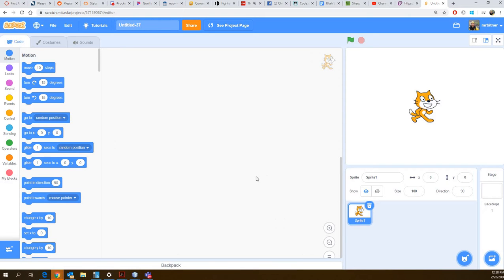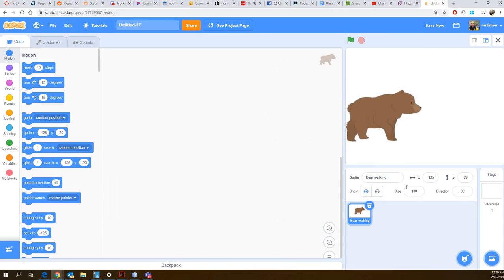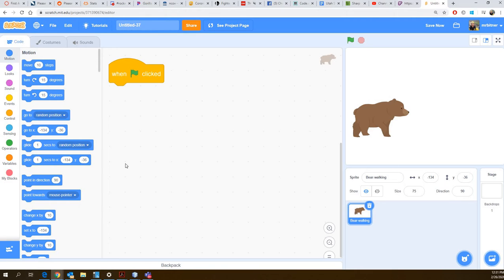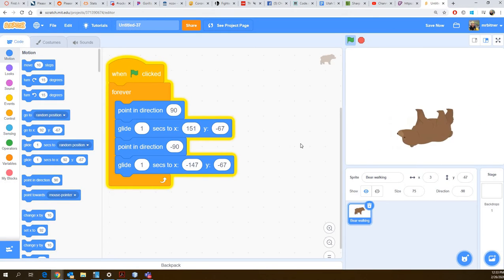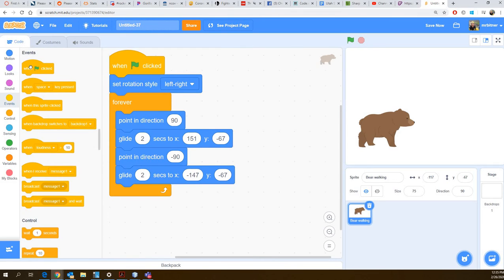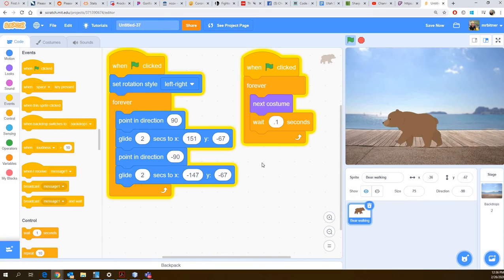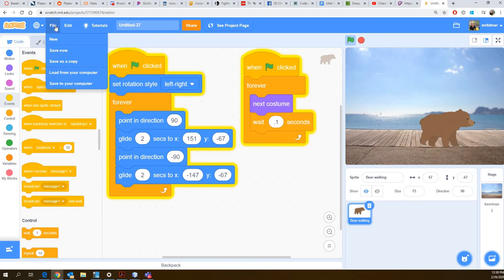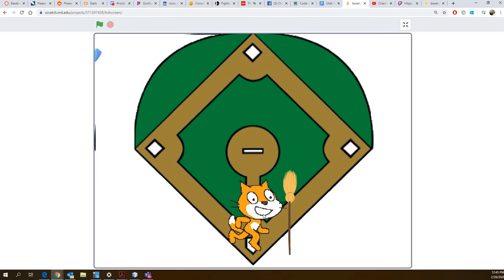Northridge Programming Scratch motion and Costume swaps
how to annimate your sprites and make them move at the same time.